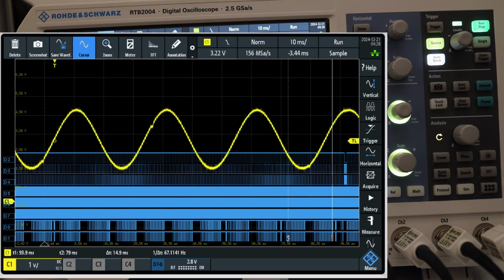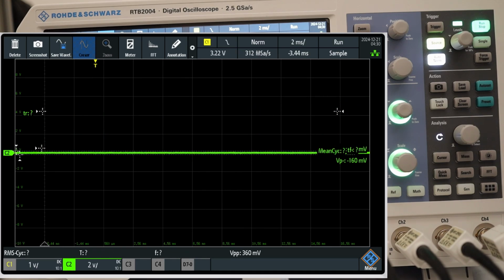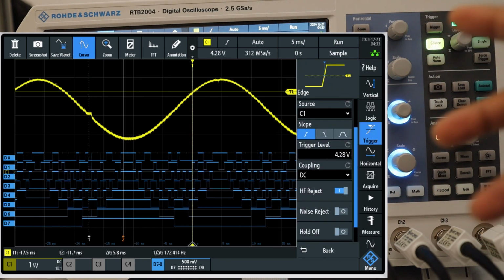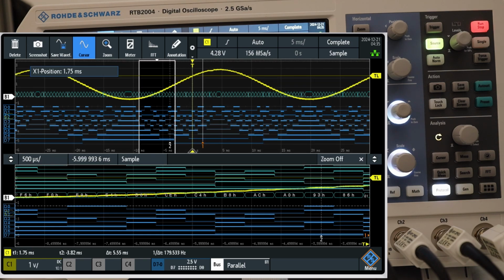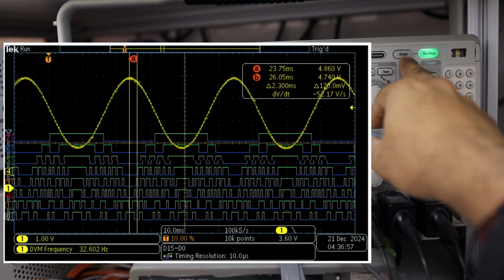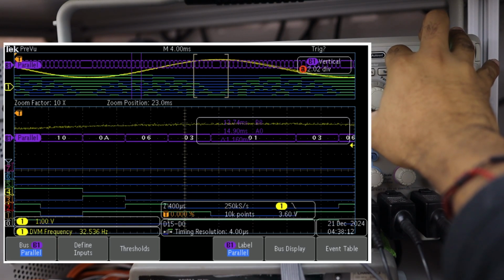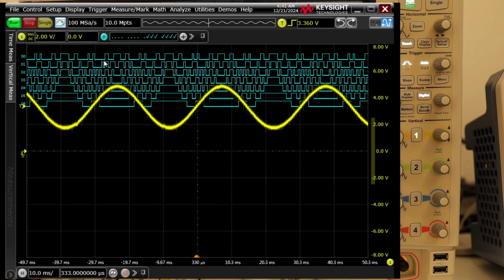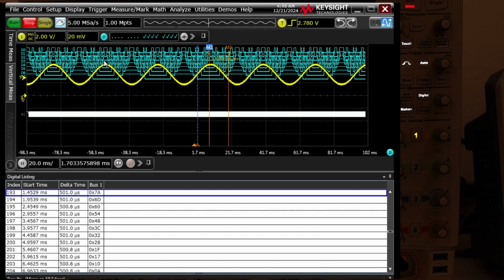Part 6 How to Decode Parallel Digital RTB2004 MDO3000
This video is Part 6 of 13 Showing different class of oscilloscope and there bus decoding capability.
This video shows Digital Parallel getting decoded using three different price class and performance class of oscilloscope, And Using Advance Trigger.
1. RTB2004 , Basic Modern 300Mhz Oscilloscope
2. MDO3054, Performance but a Generation earlier 500Mhz oscilloscope.
3. MSOS804A, Top of the Line 8Ghz Infinium oscilloscope.
This video is advance tutorial of a digital oscilloscope.